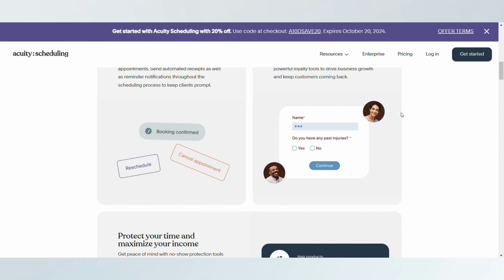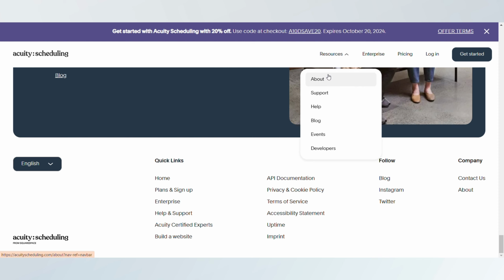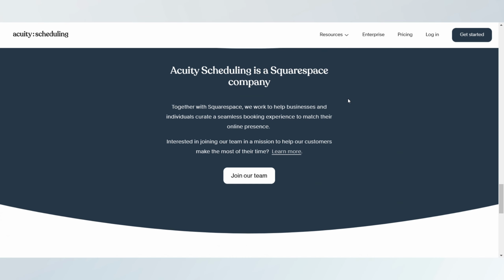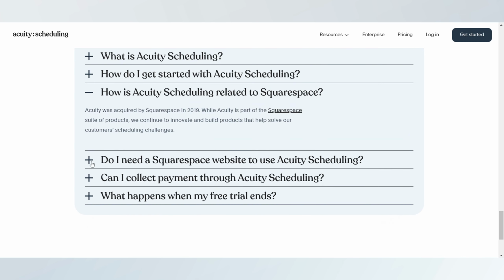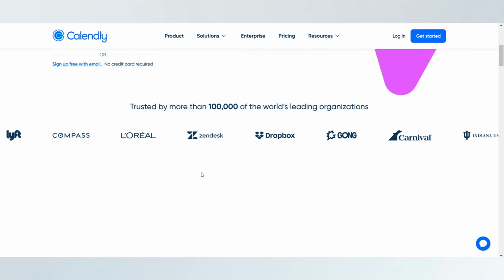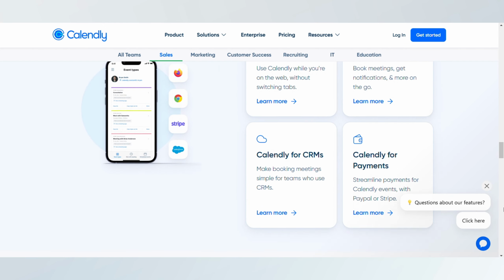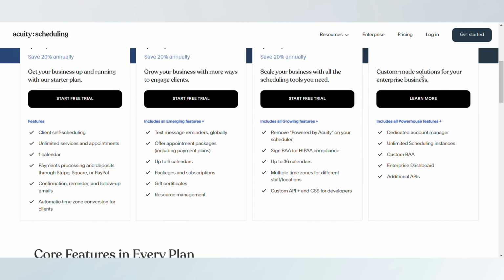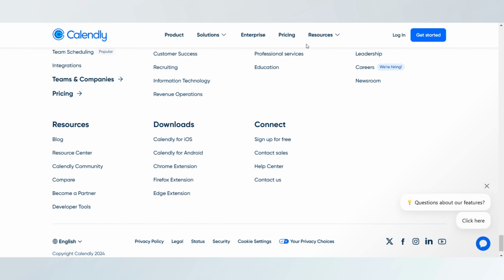ACUITY VS CALENDLY: WHICH ONE IS BETTER 2025? (FULL GUIDE)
Discover which scheduling platform fits your business best in this 2025 comparison! In this guide, we explore the unique features, pricing, customization, and user experience of Acuity and Calendly. Find out which tool offers superior functionality, integration options, and a more intuitive setup for seamless appointment booking. Perfect for freelancers, small business owners, and large teams alike, this comparison helps you choose the best solution for efficient time management.